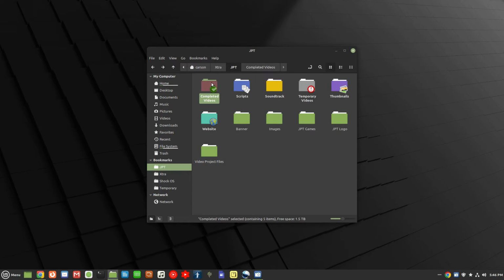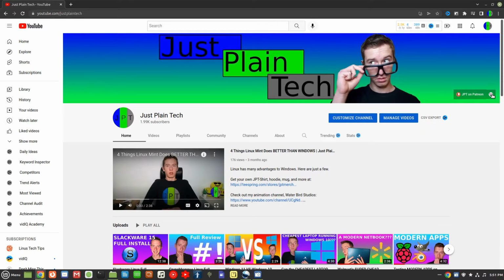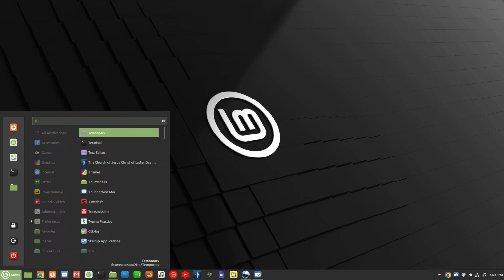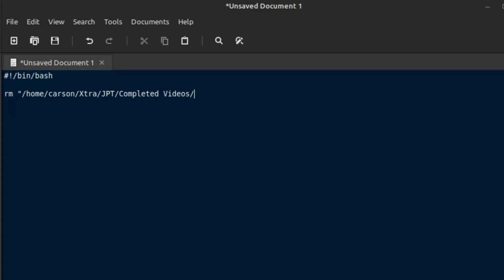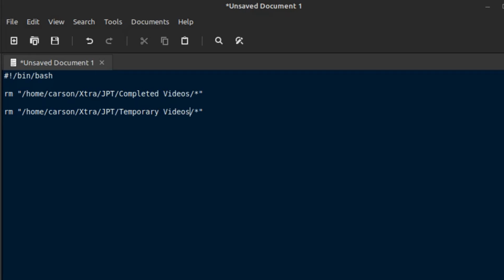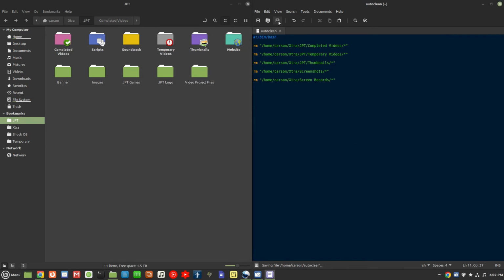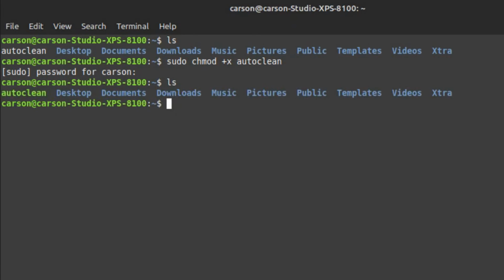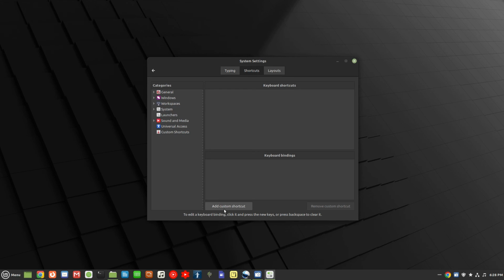How to Become a LINUX POWER USER | Just Plain Tech (JPT)